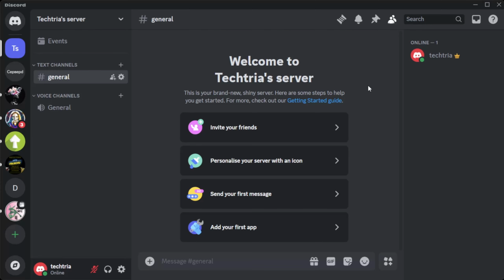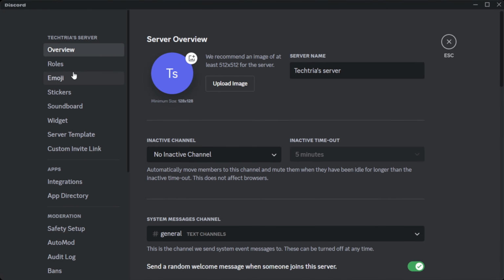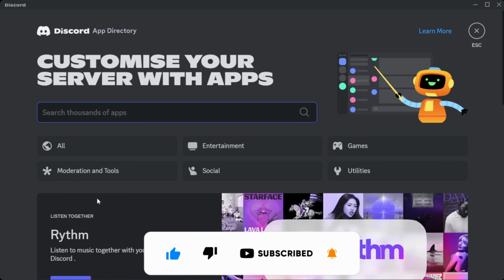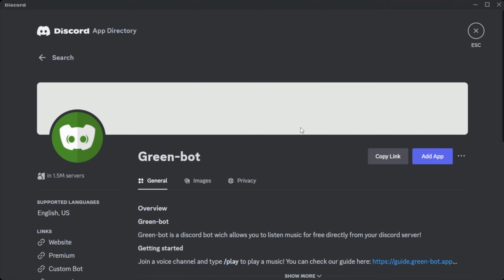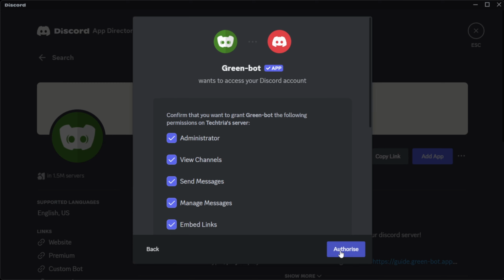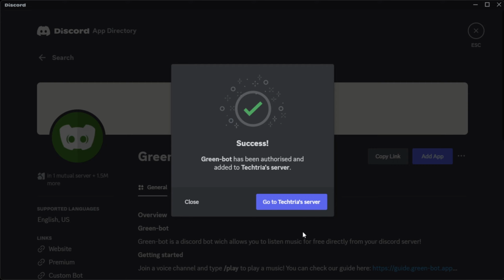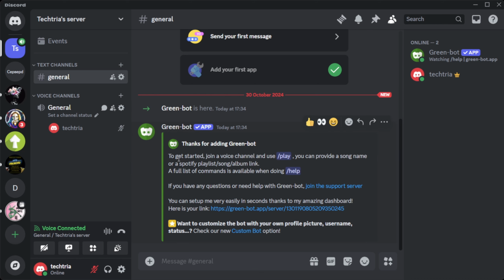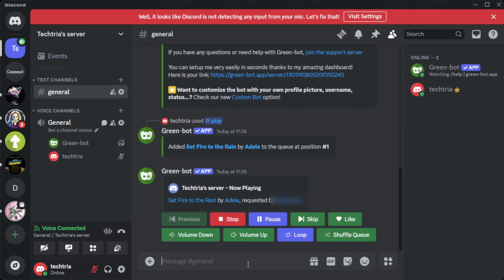How to Add Music Bot to Discord Server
In this video, I will show you how to add Music Bot to Discord server.